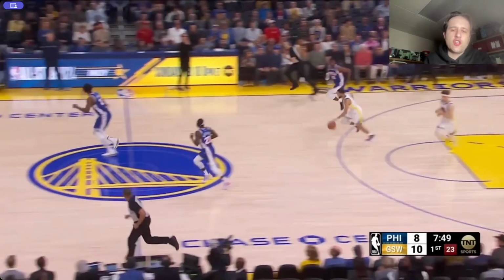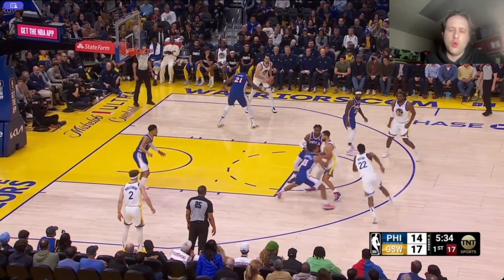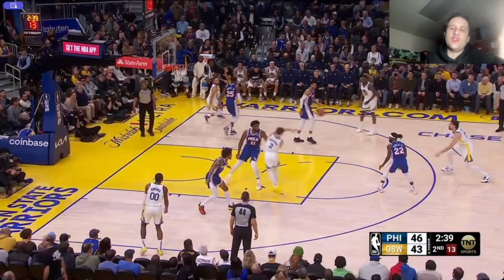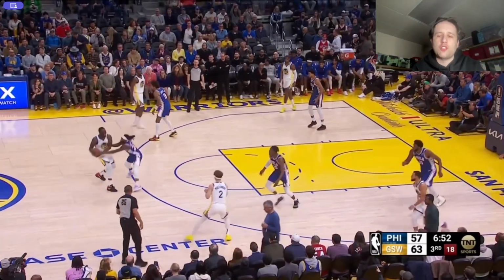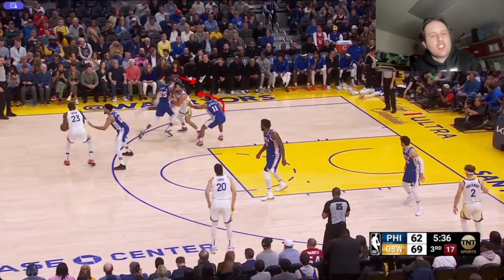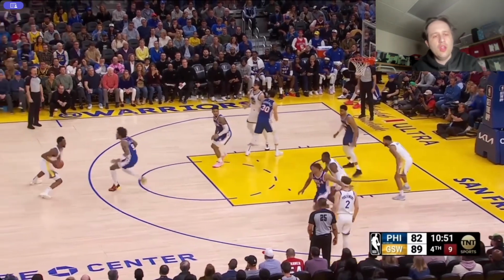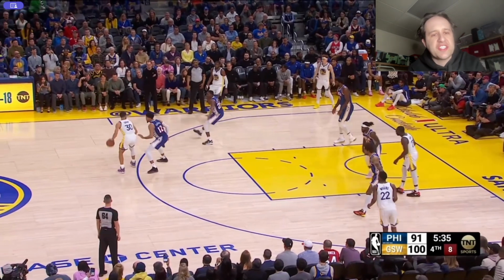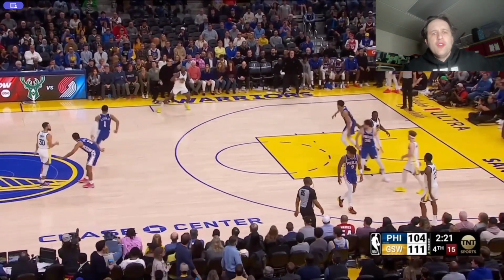76ERS defensive mistakes vs. WARRIORS | January 30, 2024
Warriors 119 - 76ers 107